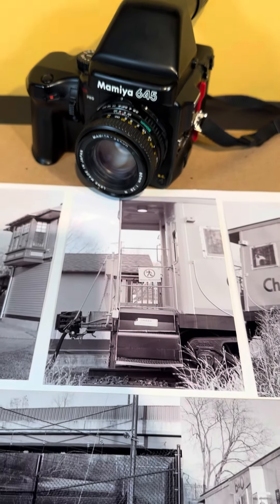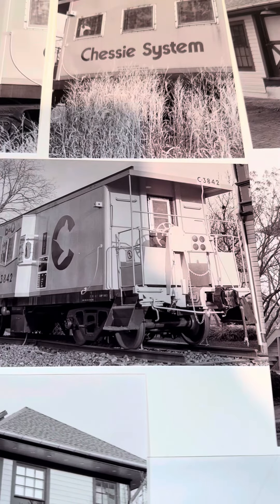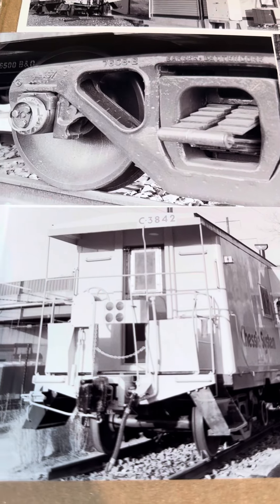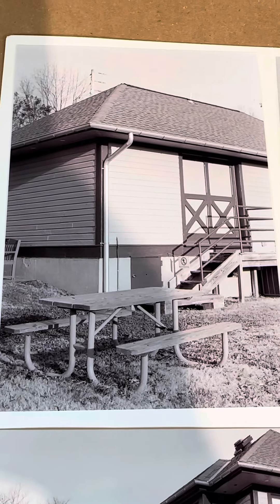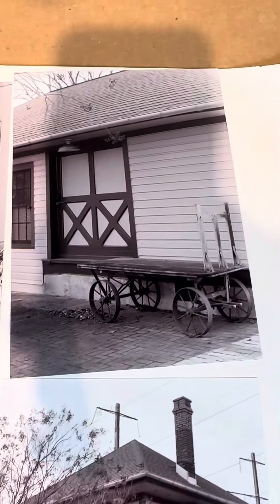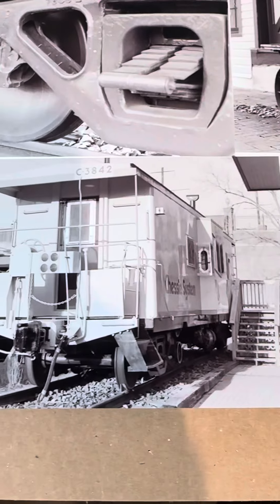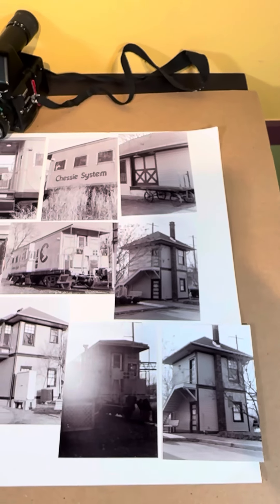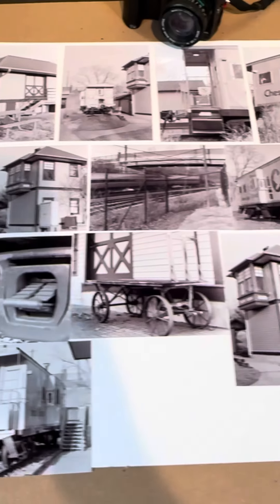Mamiya 645 Pro Black and White Train Museum Photos First Roll ILFORD 400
First time shooting a roll of black and white film with my Mamiya 645 Pro.   I like it !